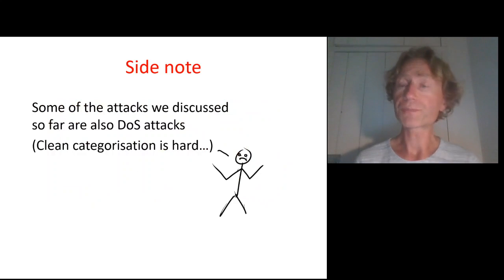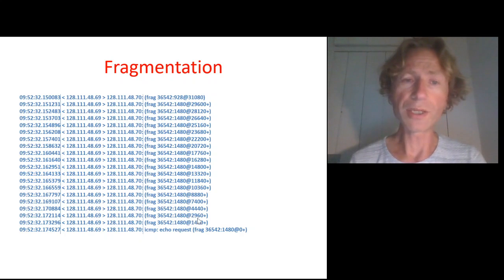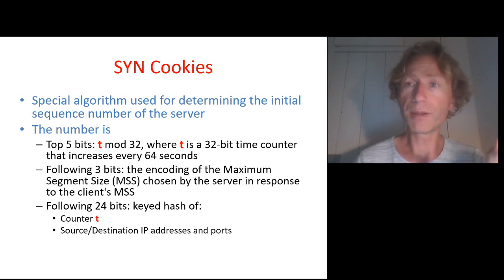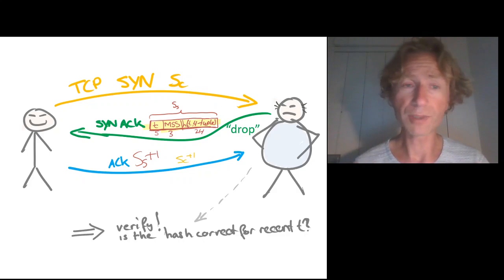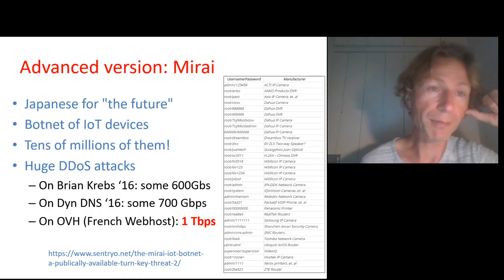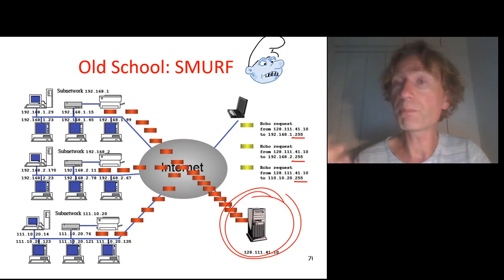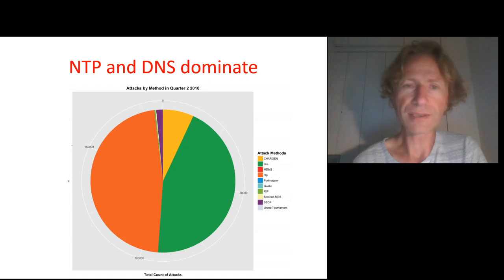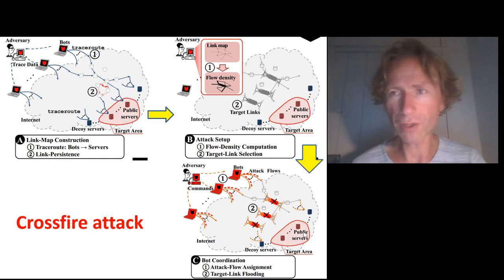02 g DoS transcoded